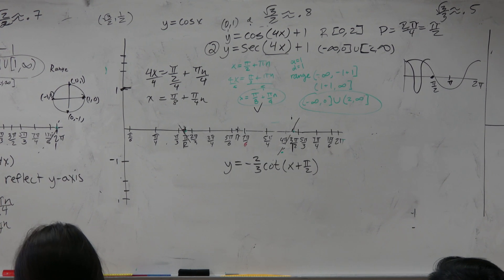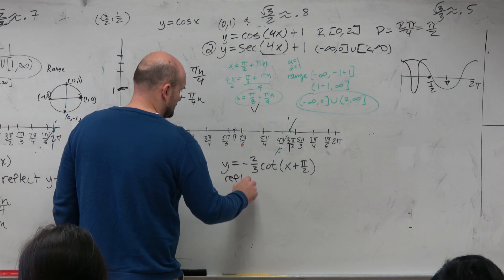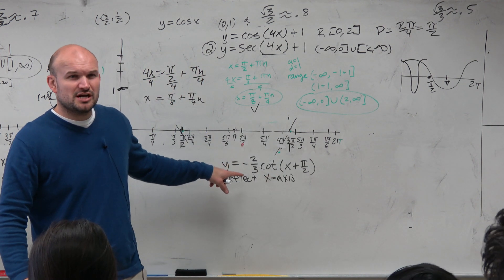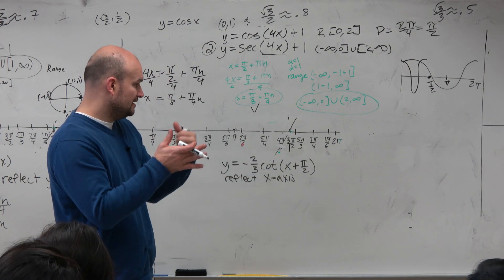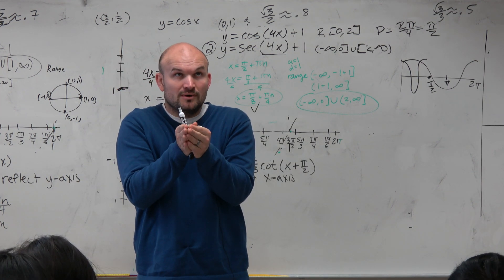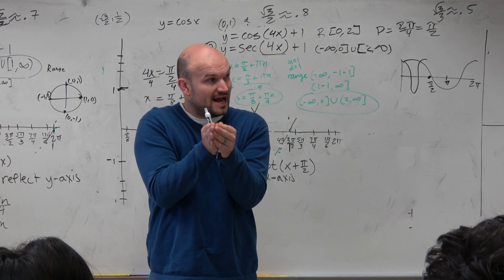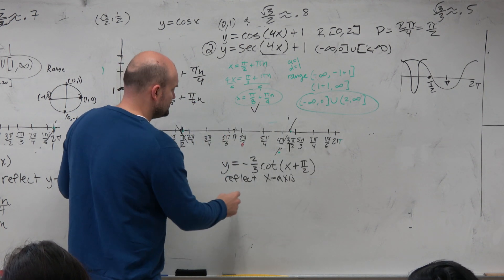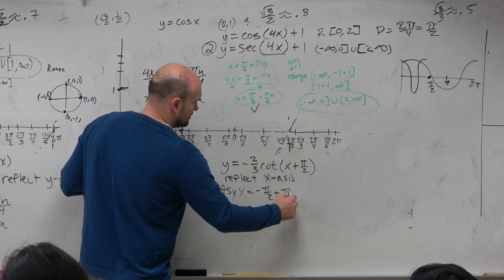Identify the asymptotes and transformations for cotangent